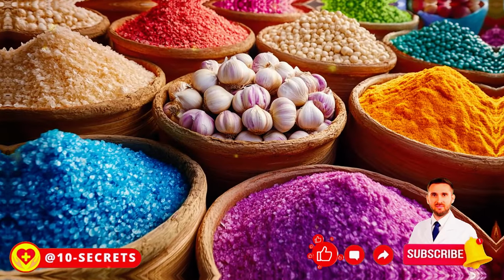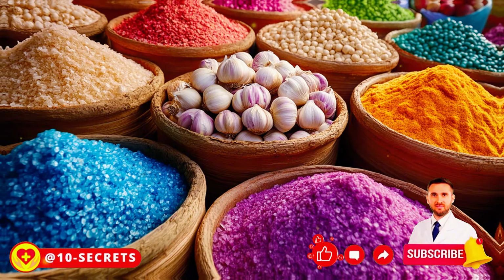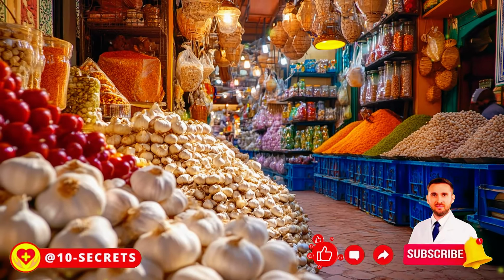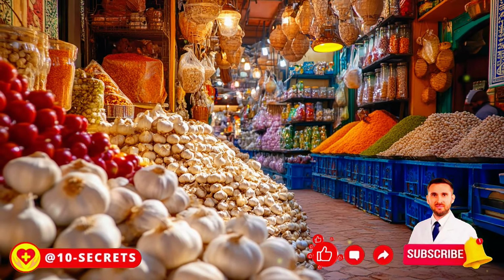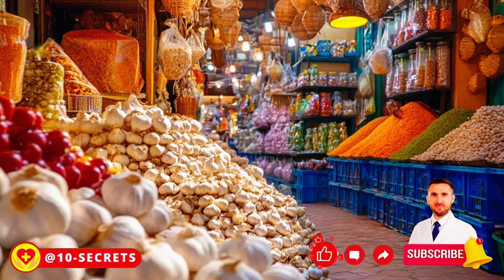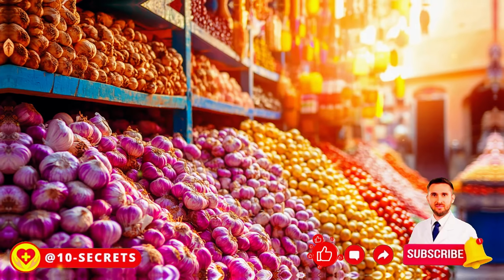What Diseases Does Garlic Treat?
Garlic isn’t just a kitchen staple—it’s a natural powerhouse of health benefits! 🧄 In this video, we explore the incredible medicinal properties of garlic and how it can support your body against common ailments. From reducing high blood pressure and cholesterol levels to boosting your immune system and even helping fight cancer, garlic’s benefits are backed by science. 🌿 Learn how to use garlic effectively in your daily diet, the best ways to prepare it, and the potential risks of overconsumption. Whether you’re interested in traditional medicine or modern research, this video has everything you need to know about the healing powers of garlic. Watch now and unlock the secrets of this ancient superfood! 💪✨

📌13 Fatal Lemon Water Use Mistakes You Make All The Time | Secrets To Getting Maximum Benefits
📌The 10 garlic consumption mistakes you make all the time! The secrets to maximizing the benefits
📌Want to Live 100 Years? Drink Garlic Water with Lemon! 16 Surprising Facts Proven by Research

List of US organizations whose research we used:
1. National Institute on Aging (NIA) – Part of the National Institutes of Health (NIH), NIA focuses on biological, behavioral, and social aspects of aging, developing strategies to improve health and longevity while funding longevity studies.
2. Buck Institute for Research on Aging – One of the largest independent institutes studying aging biology, aiming to develop methods to prolong life without age-related diseases.
3. SENS Research Foundation – Focuses on combating age-related diseases by repairing the body at the cellular level, potentially slowing aging.
4. Calico (California Life Company) – A Google-backed company researching aging biology and age-related diseases to extend active life, collaborating with other research institutes.
5. Methuselah Foundation – Supports technologies and initiatives focused on regenerative medicine and extending healthy life.
6. Life Extension Foundation – A commercial organization funding research and developing supplements aimed at improving health and longevity.
7. American Federation for Aging Research (AFAR) – A non-profit organization funding research on aging and age-related diseases, working to increase longevity.
8. Glenn Foundation for Medical Research – Provides financial support for research into the biological mechanisms of aging, aiding scientists in the field of longevity.